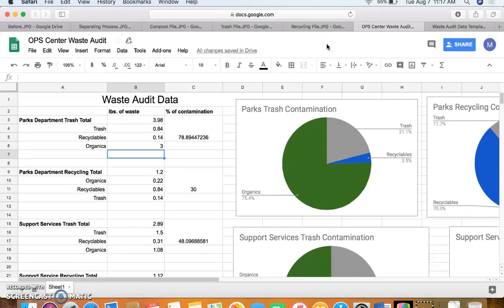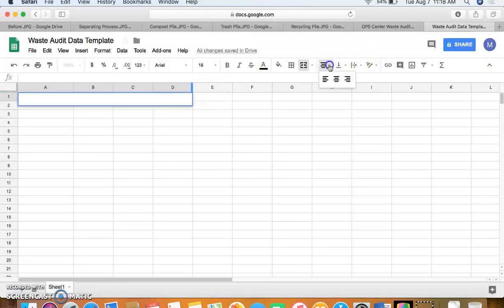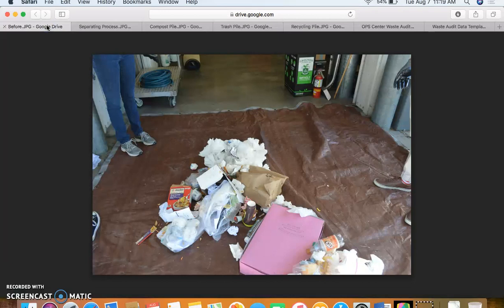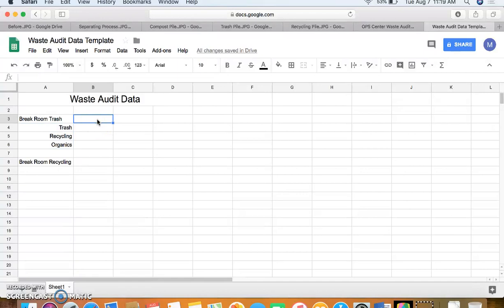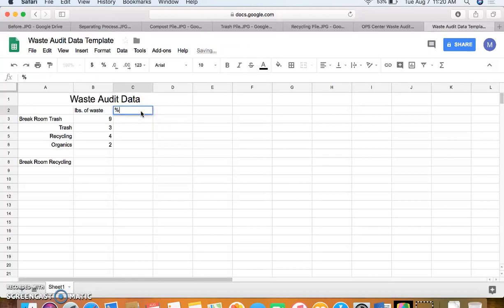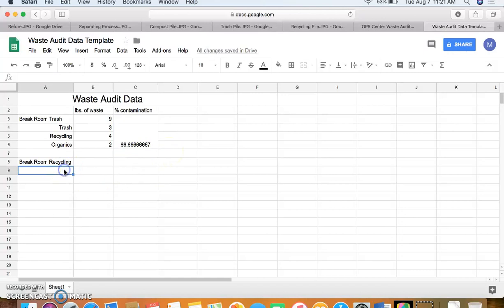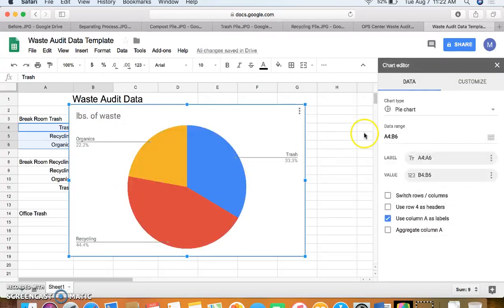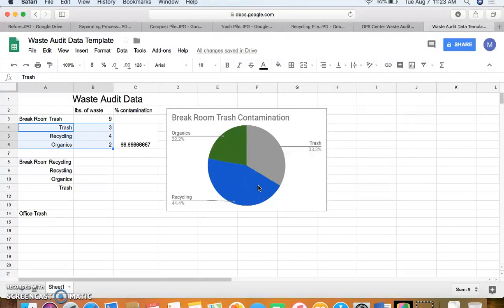Waste Audit Google Sheet Tutorial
By creating this Google Sheet, you can implement the waste audit data on your phone, tablet, or laptop. It is very accessible and can give you real-time data of the contamination found in different waste streams.